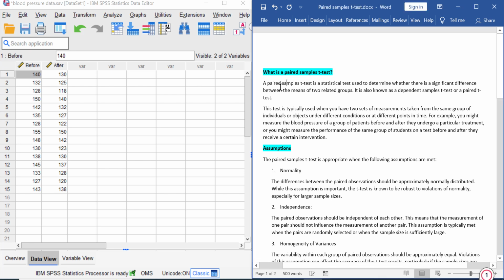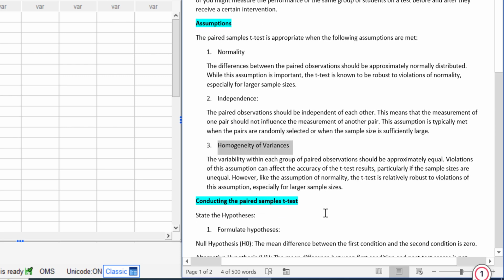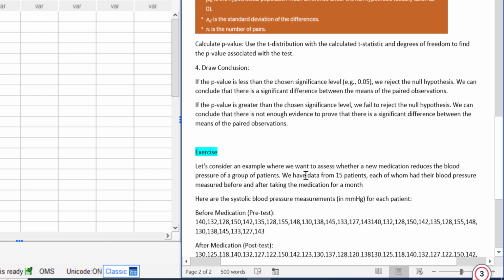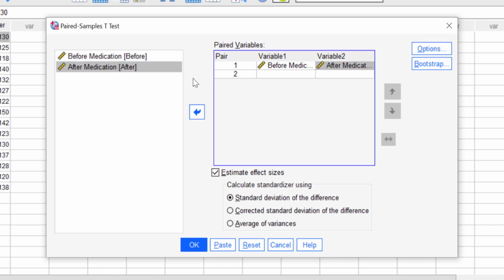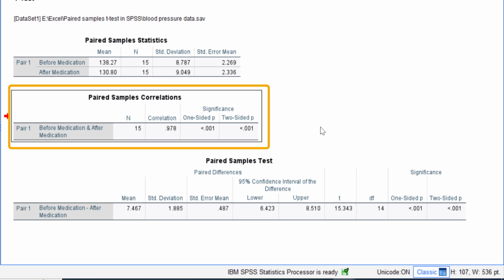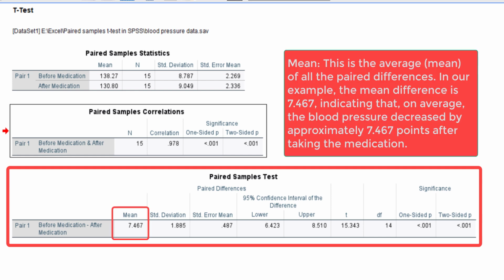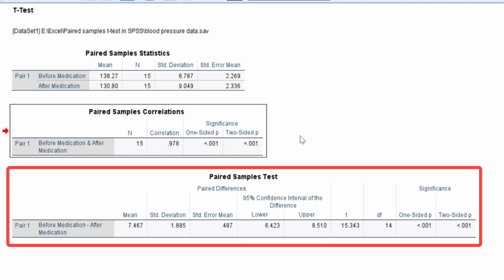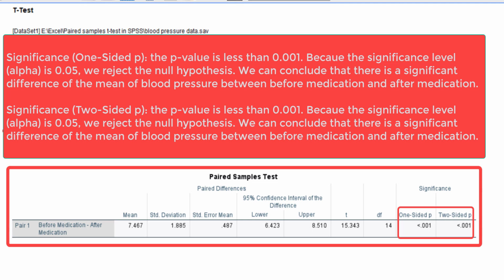Paired Samples T-Test in SPSS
In this tutorial, let me show you how to perform Paired Samples T Test in SPSS

00:12 What is a paired samples t-test?
00:50 Assumptions of paired samples t-test
01:14 Procedure to conduct the paired samples t-test
02:40 Paired samples t-test in SPSS
07:13 Conclusion and Interpretation of the Paired Samples T-Test